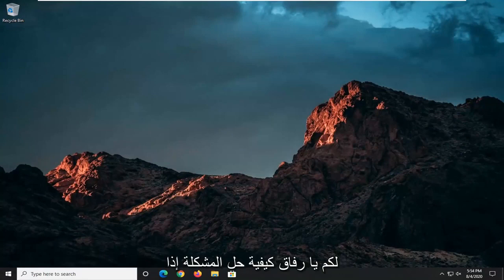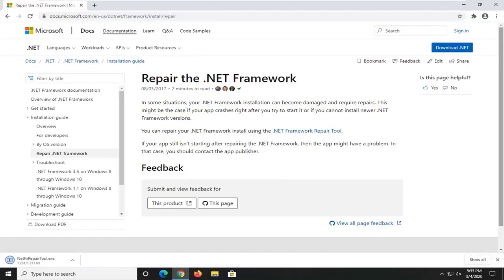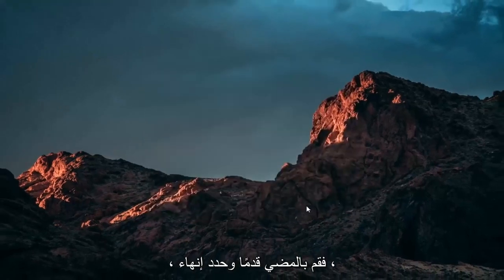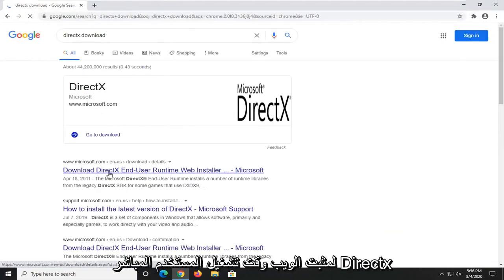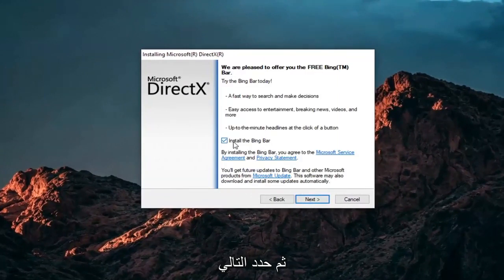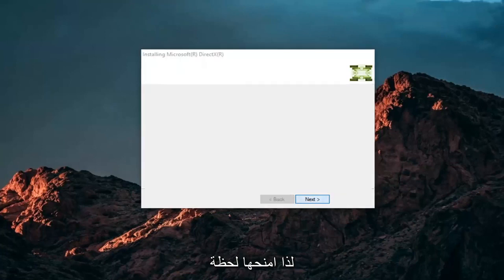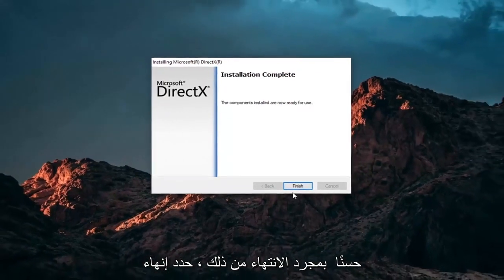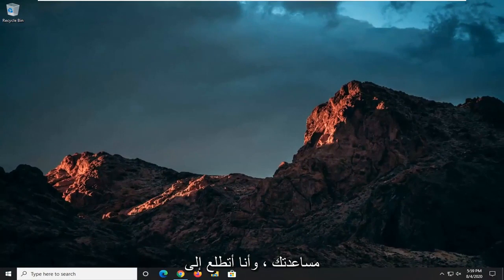غير قادر على تثبيت DirectX على Windows 11/10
مشكلة عدم تثبيت DirectX على إصلاح Windows 10 [البرنامج التعليمي]

يعد DirectX مكونًا مهمًا لنظام التشغيل Windows 10 ، وهو مطلوب بواسطة العديد من تطبيقات الوسائط المتعددة. ومع ذلك ، في بعض الأحيان قد تكون هناك أخطاء DirectX على نظام التشغيل Windows 10 ، واليوم سنوضح لك كيفية إصلاحها.

تتطلب بعض التطبيقات إصدارات أقدم من DirectX لتعمل بشكل صحيح ، ويجب عليك تثبيتها يدويًا. للقيام بذلك ، يمكنك تنزيل برنامج التثبيت من هنا.

بعد تنزيل الملف ، ثبته وأعد تشغيل الكمبيوتر. بعد إعادة تشغيل جهاز الكمبيوتر الخاص بك ، يجب إصلاح معظم أخطاء DirectX.